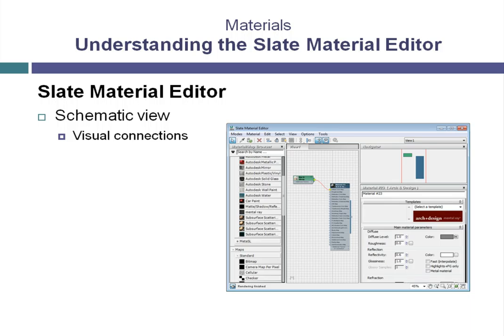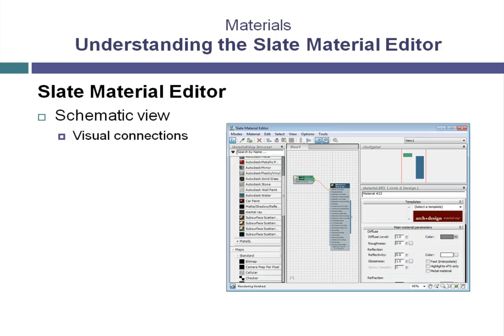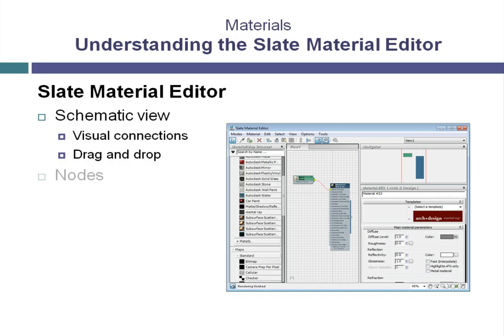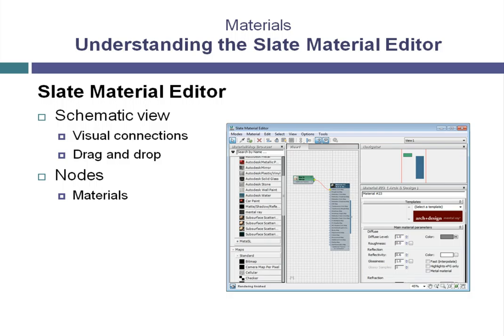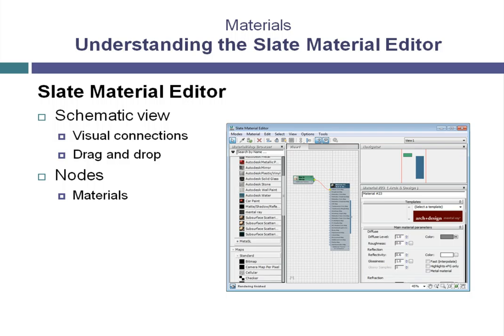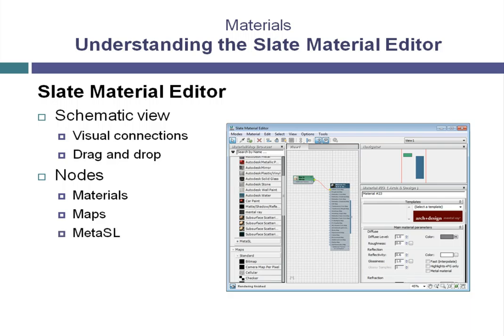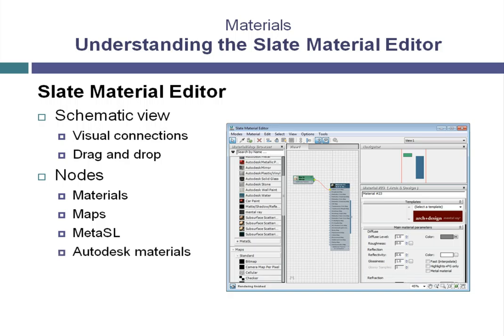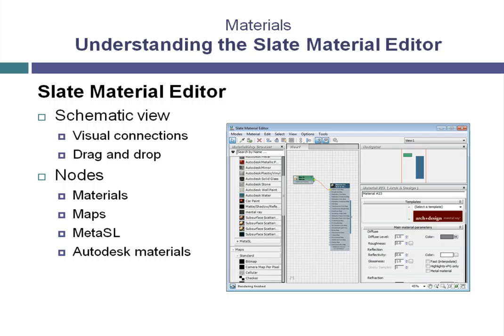Lecture 67 Teached by Steven Schain Free 3ds Max Tuts by Aamir Nadeem Web and Software Developer